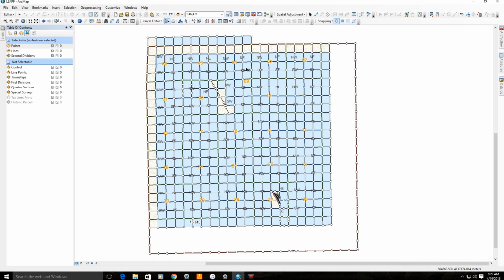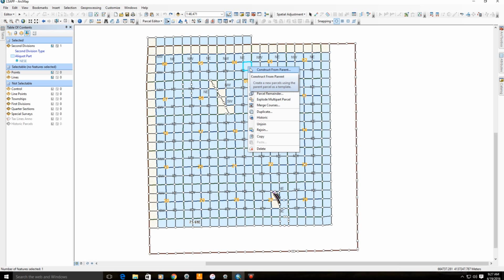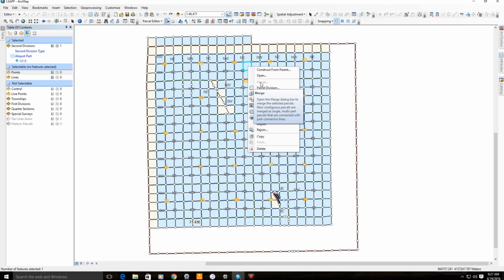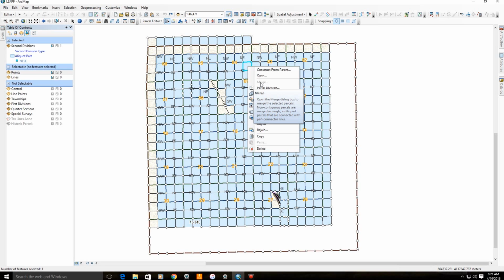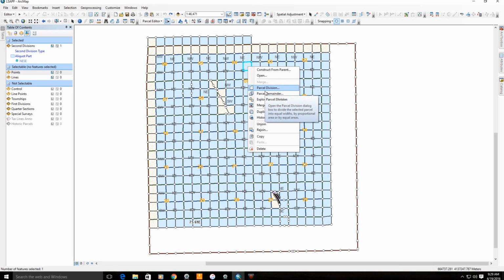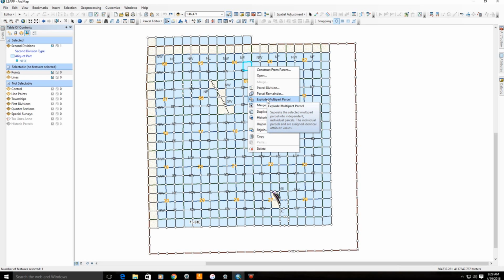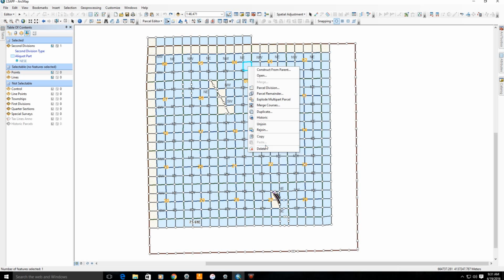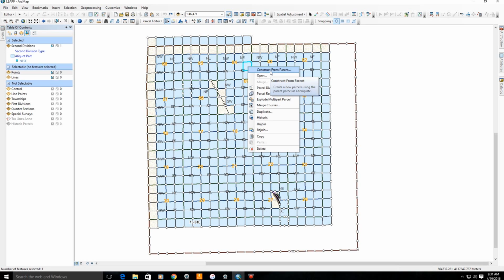Parcel Fabric Polygon Editing Tools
This video is an overview of the tools on the parcel editing pull down menu in the Parcel Fabric